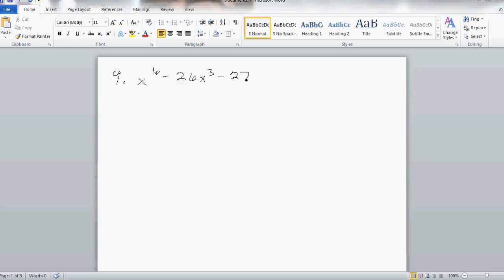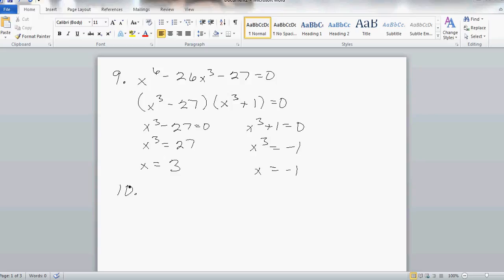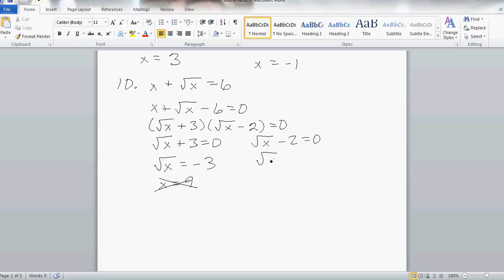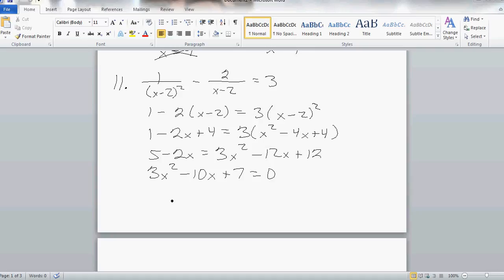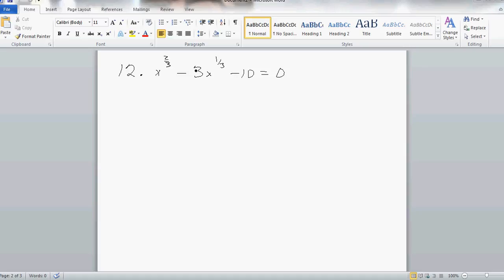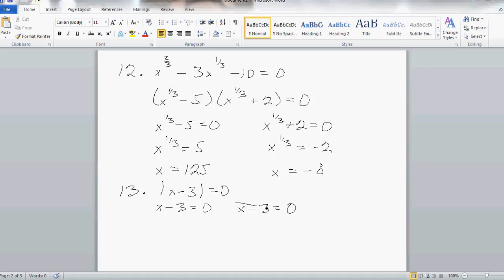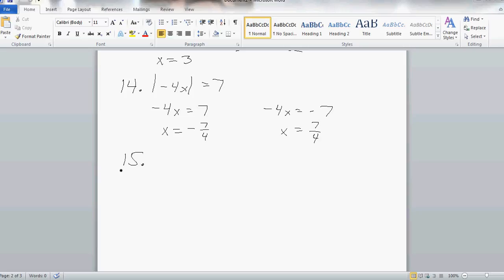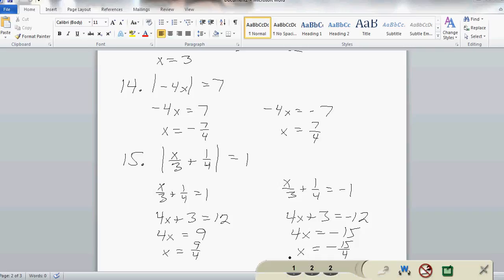Section 1.5, Part 2